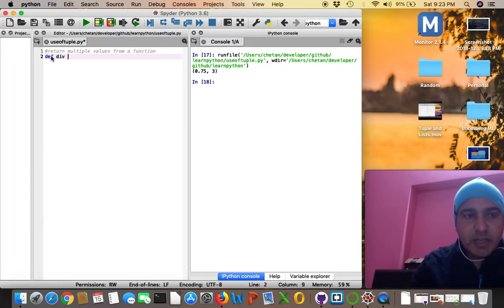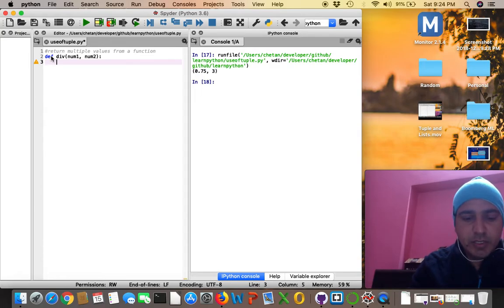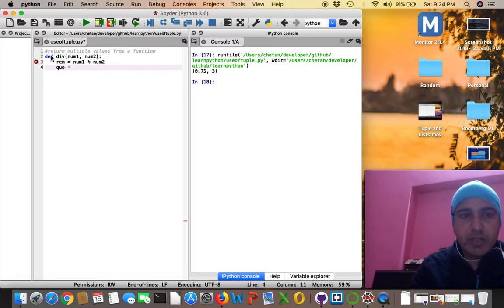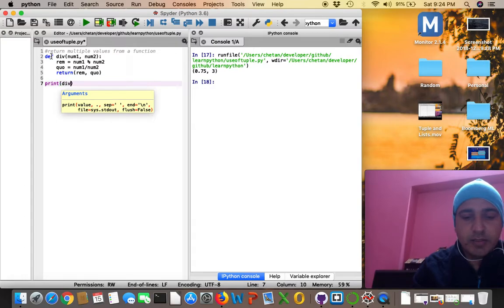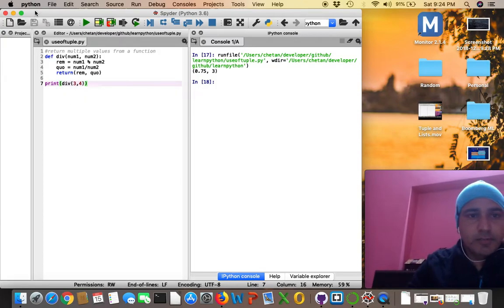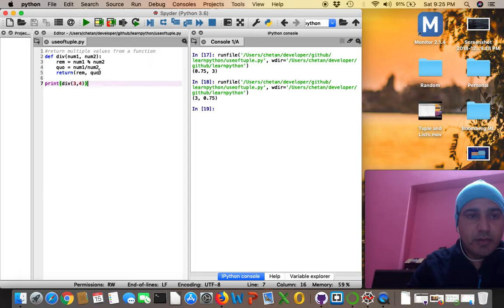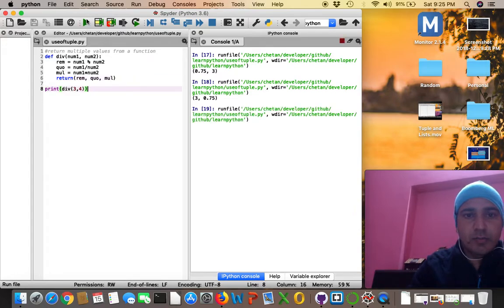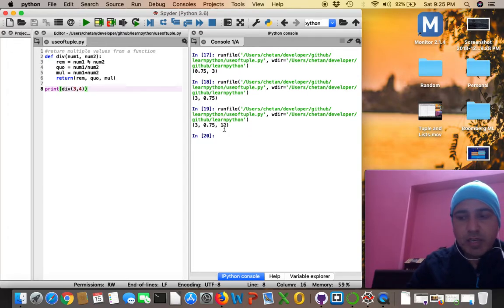Data Science Quick Start - How to use Tuples in a program 5/n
Tuples can be used when we want to return more than 1 values from a function. There are a couple of specialized use cases and we shall discuss them in coming videos.